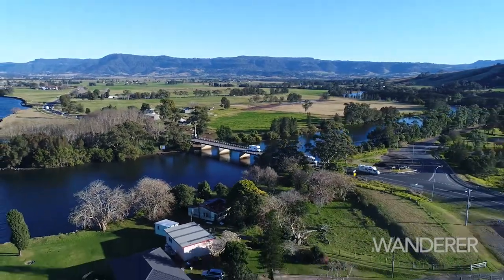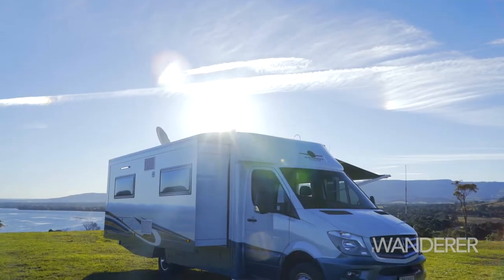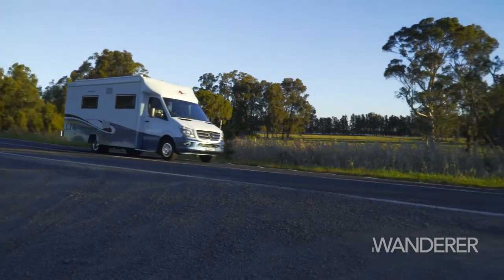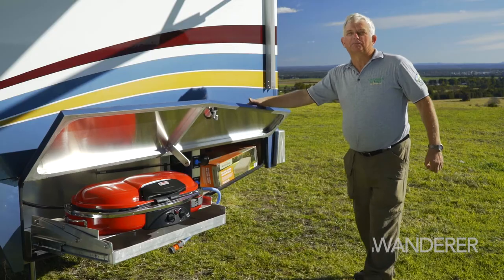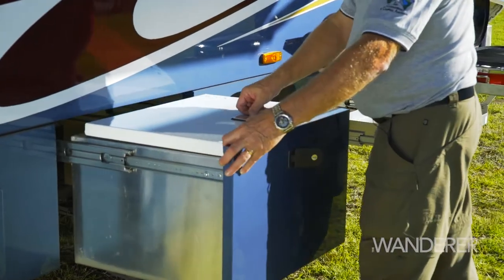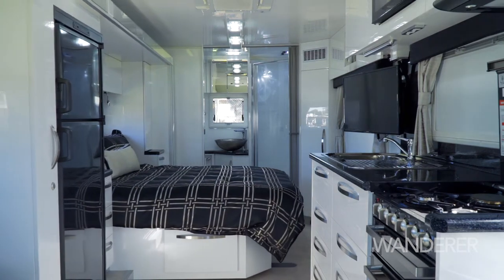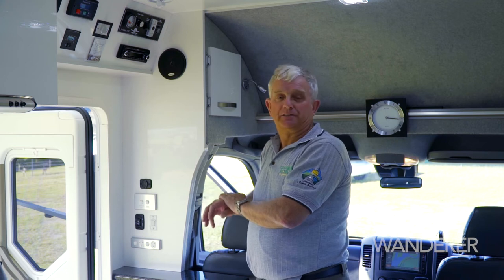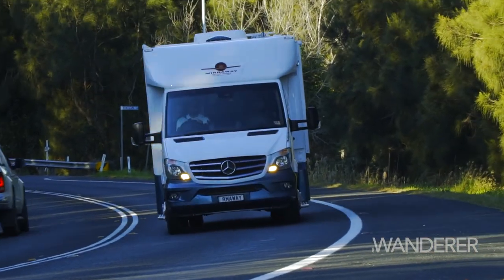Motorhome Legends Wirraway Review The Wanderer